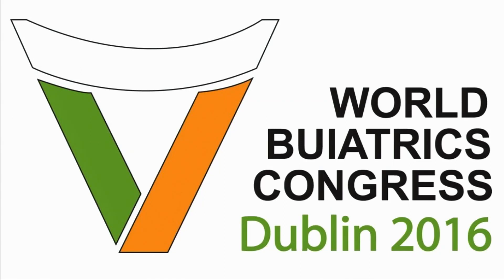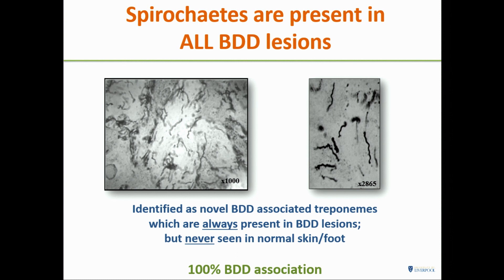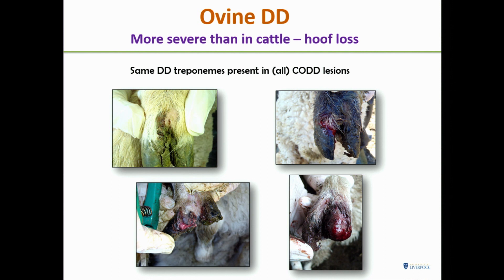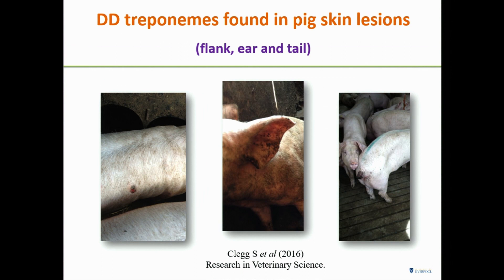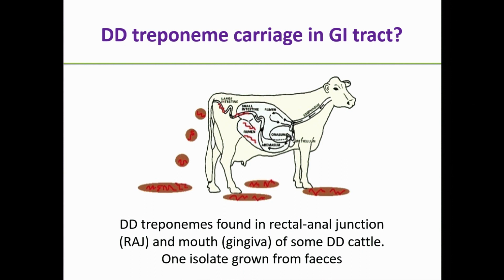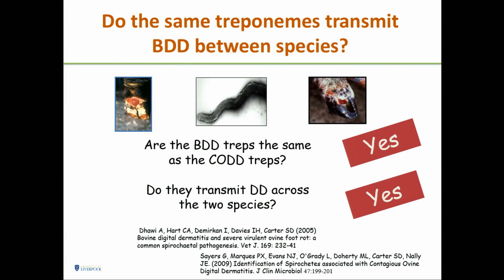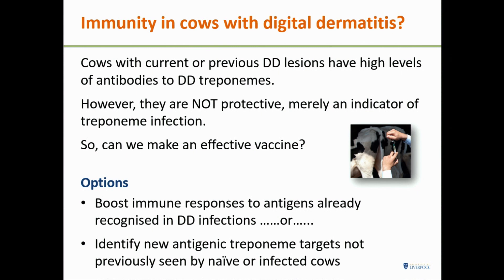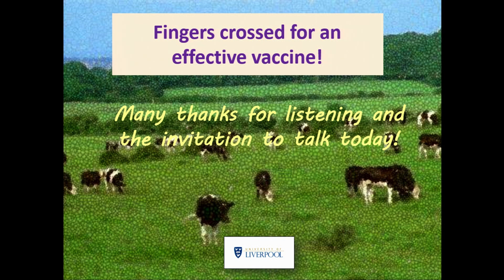A reverse vaccinology approach to developing a vaccine for digital dermatitis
Stuart Carter, University of Liverpool